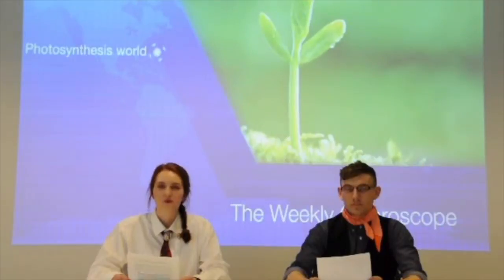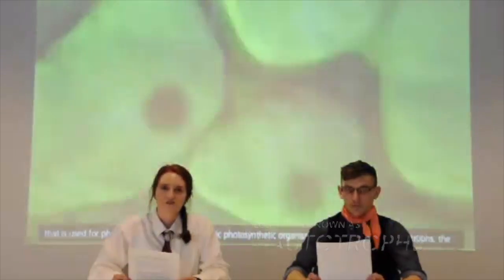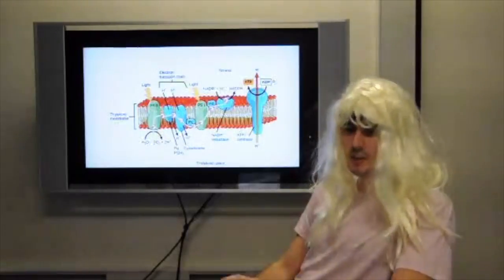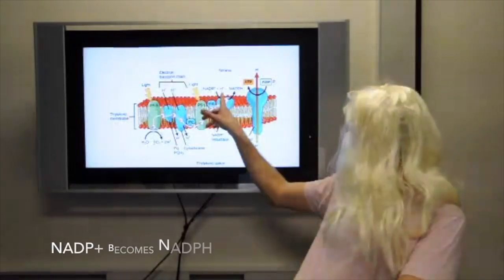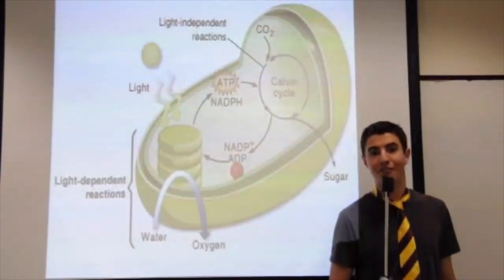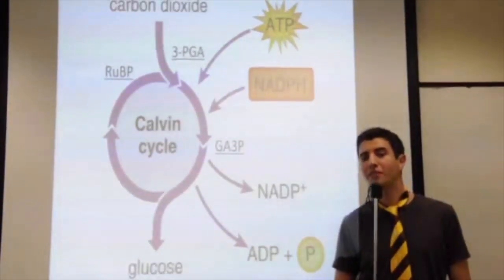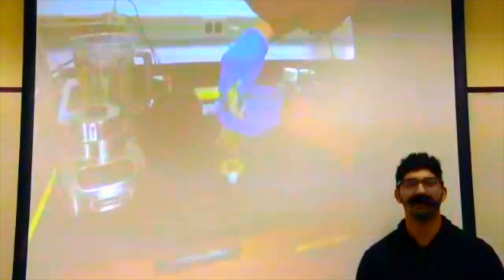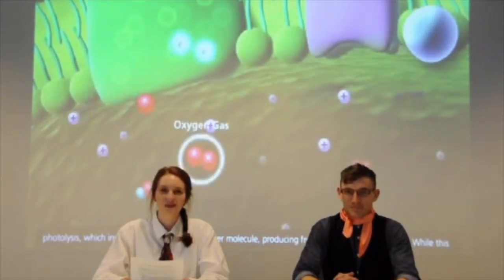Photosynthesis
This video is about Photosynthesis